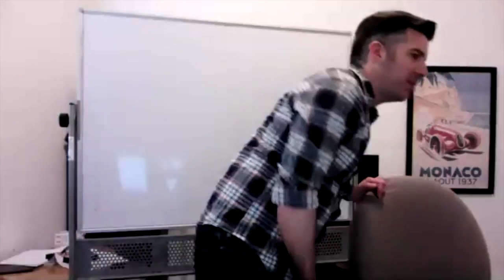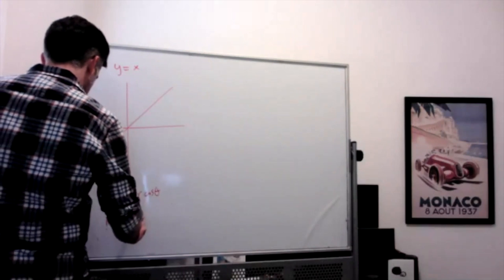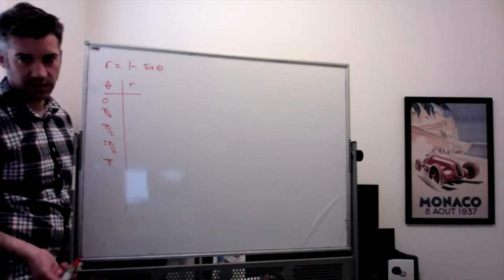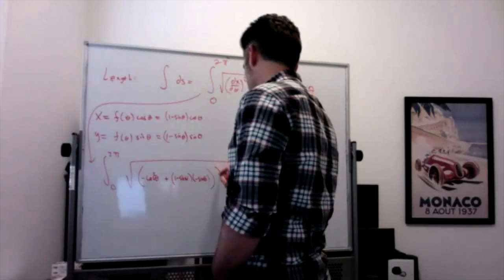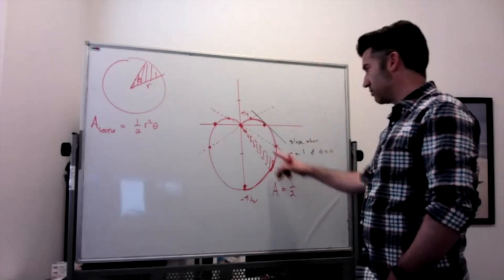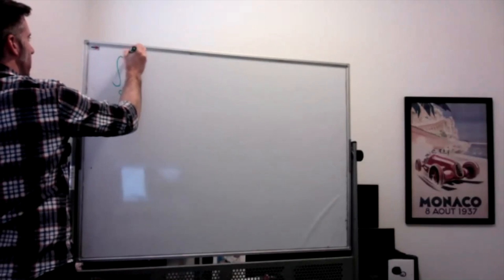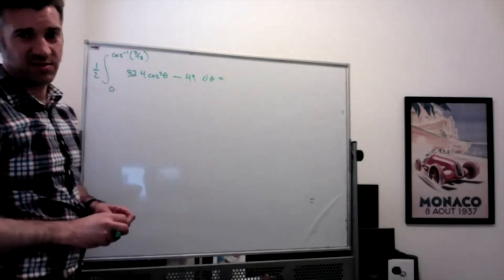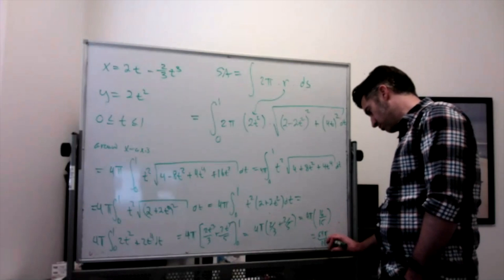Co 21B 6-1-2021 Polar Coordinates